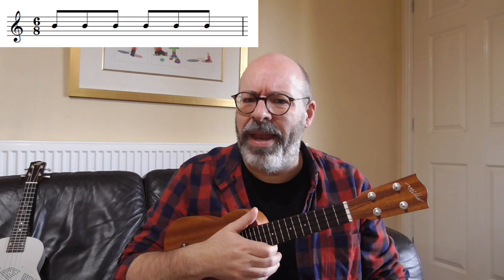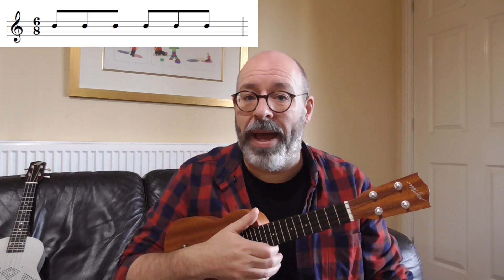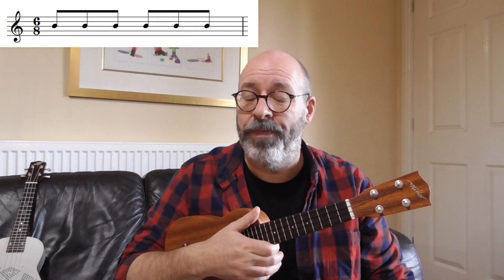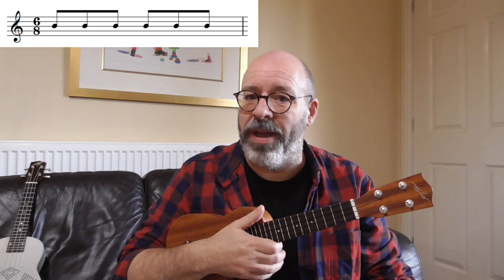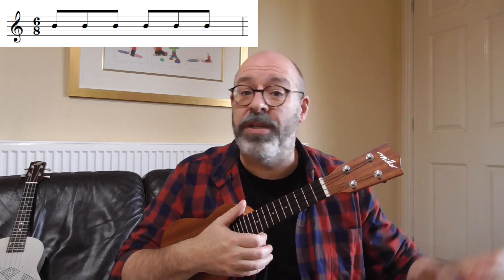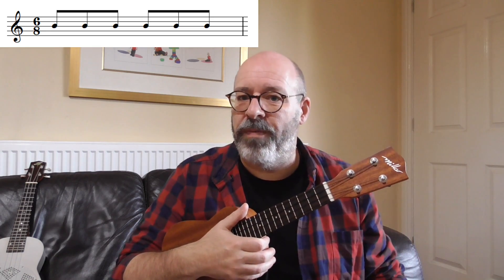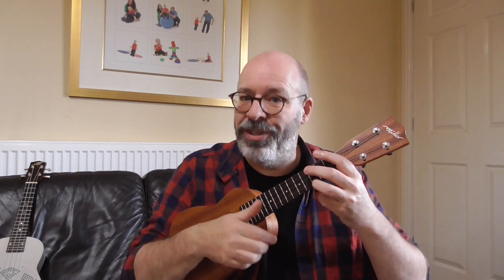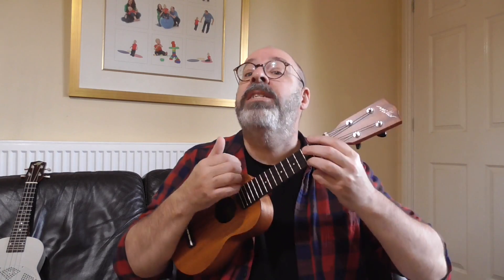Two Minute Tips For Ukulele: #90 Counting In; Not As Simple As You Might Think!